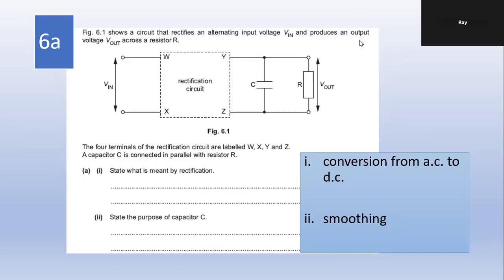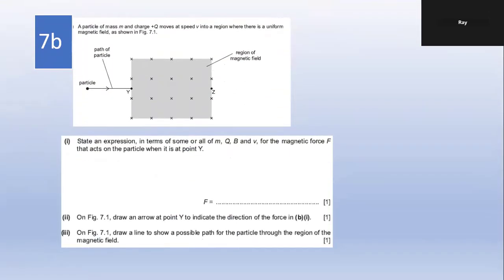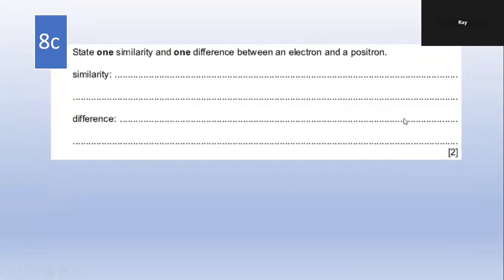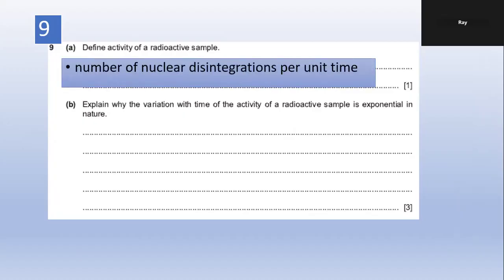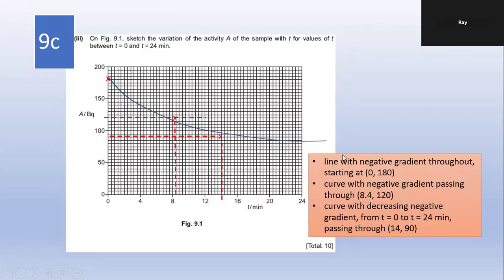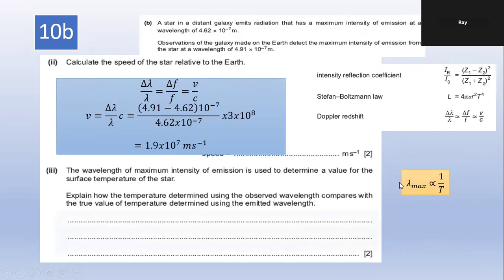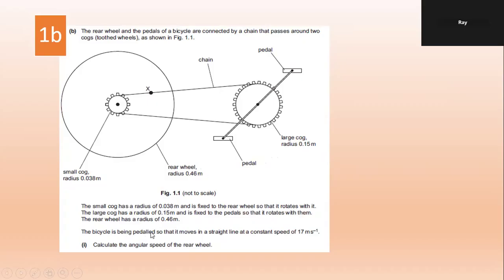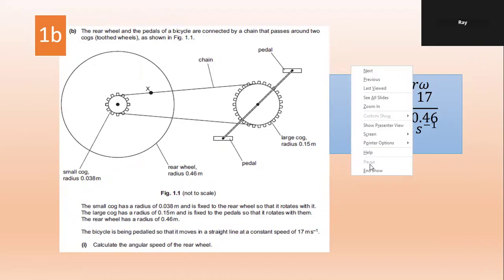A-level Physics: past year paper 2025 May/June paper 41b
Cambridge A-level, answering paper 4 questions 6 to 10. paper 42,question 1